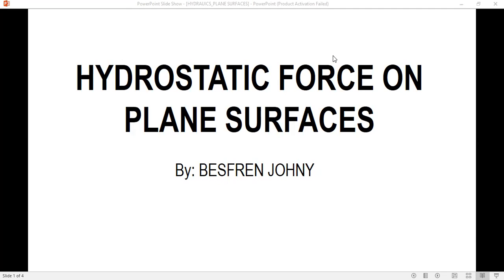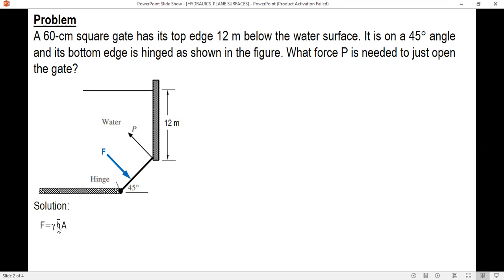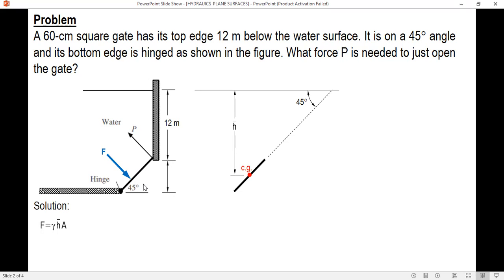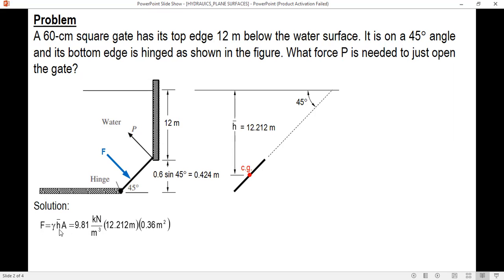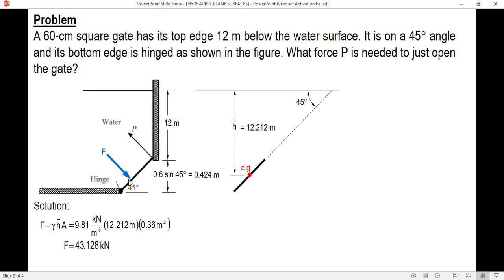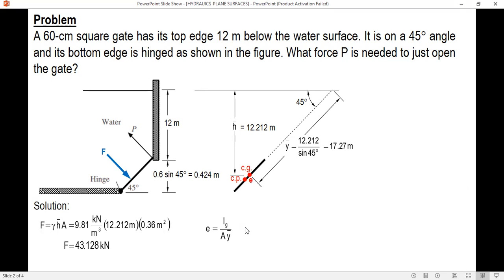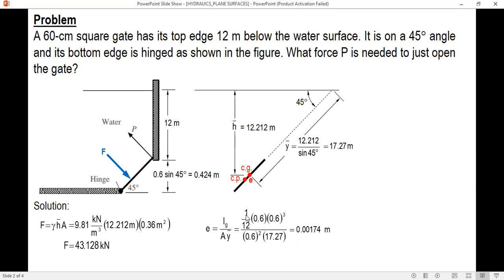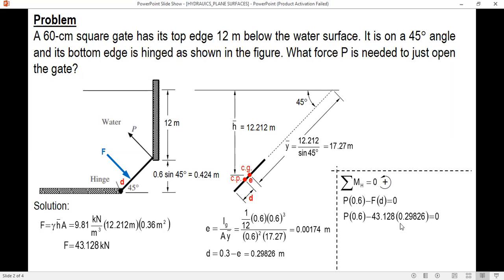SAMPLE PROBLEM #1 | HYDROSTATIC FORCE IN PLANE SURFACES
Hydrostatic forces are the resultant force caused by the pressure loading of a liquid acting on submerged surfaces.